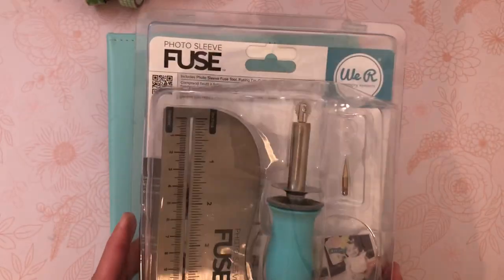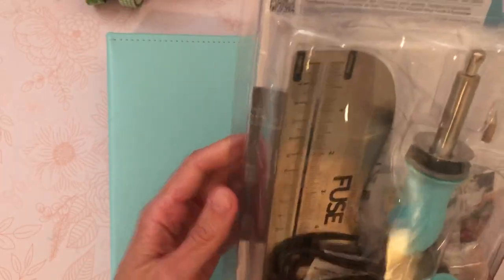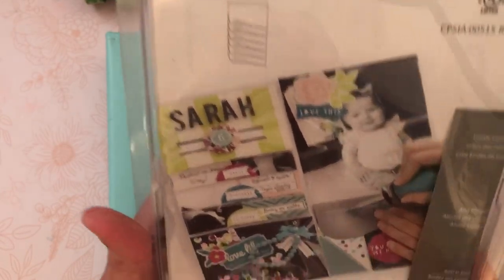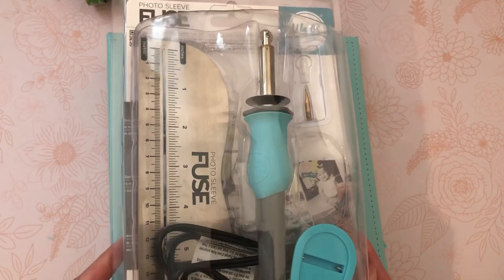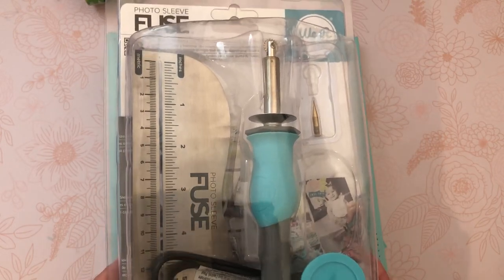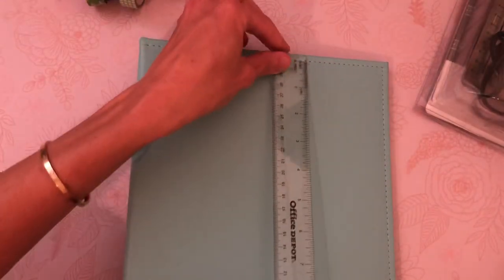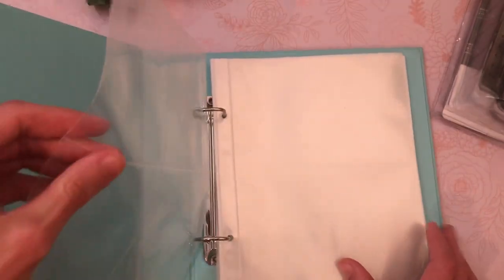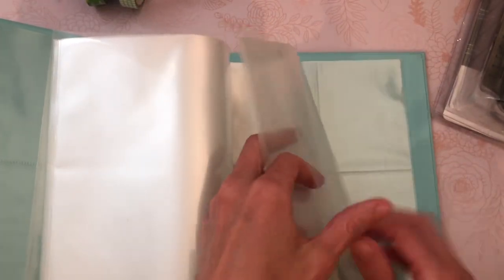Fuse Tool and Pockets Destash - $20 shipped! SOLD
Hey guys! Upper grabs is a fused tool with lots of pockets in a little binder that will take you to shaker card heaven 🤩 If you’re interested, please leave a comment down below! TFW 💝🙏🦄